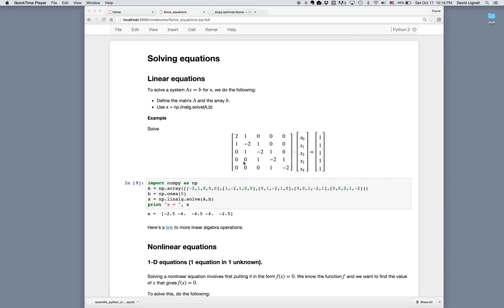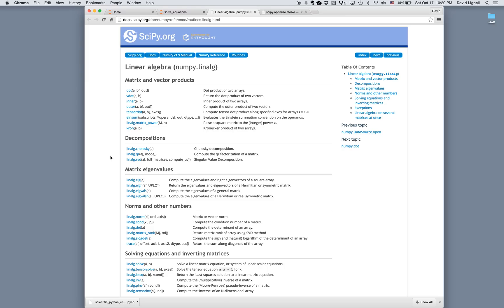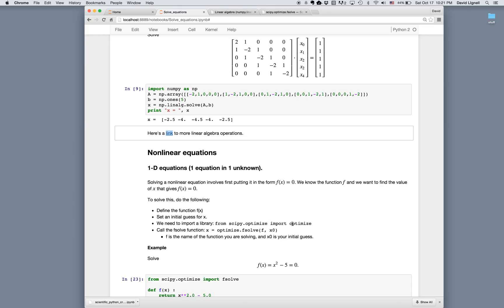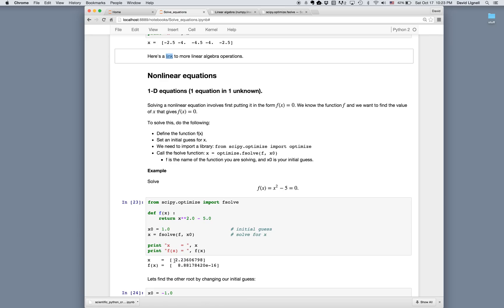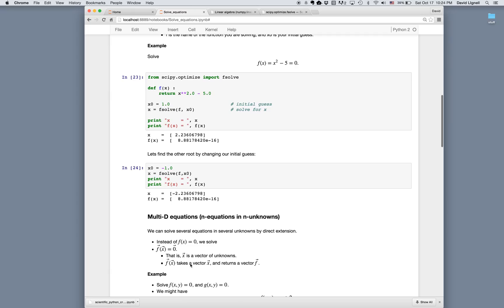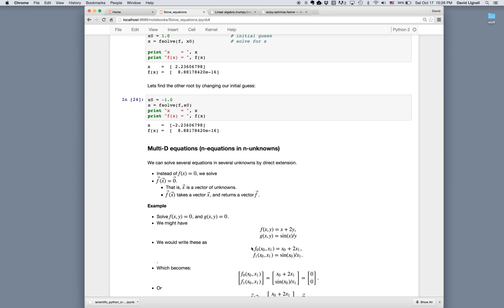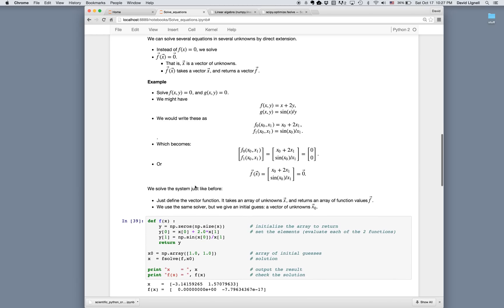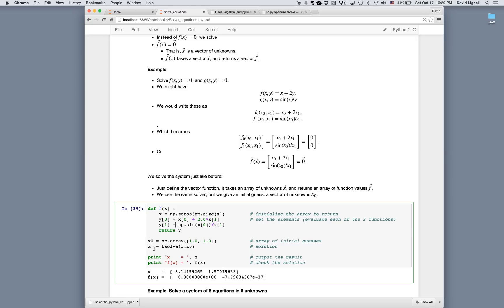Solving equations with Python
Solve linear and nonlinear systems of equations